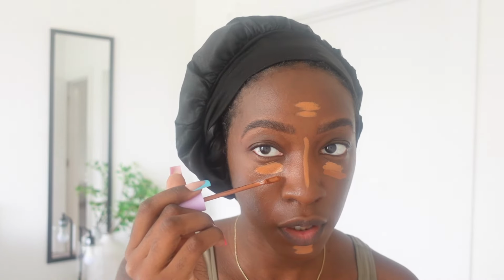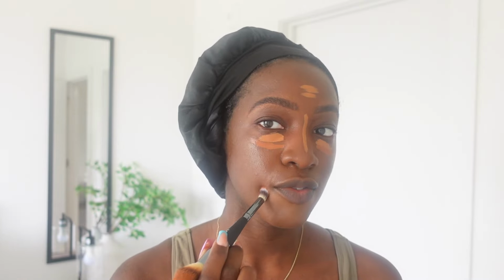Do My Makeup W/ Me While I Try New Makeup Products l Too Much Mouth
SHOP SEPHORA NEW ARRIVALS

◇ PRODUCTS MENTIONED ◇
SunnyDays SPF 30 Tinted Sunscreen Foundation
Swipe All-Over Hydrating Serum Concealer
Plump Shot Collagen Peptides Advanced Plumping Cream Blush
Charlotte TilburyAirbrush Matte Bronzer
Power Grip Dewy Setting Spray - e.l.f. Cosmetics